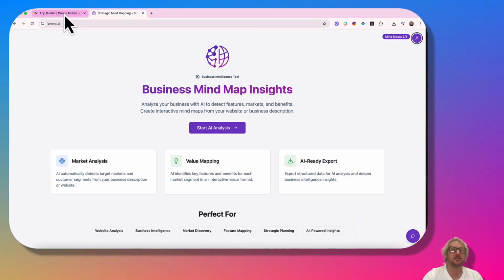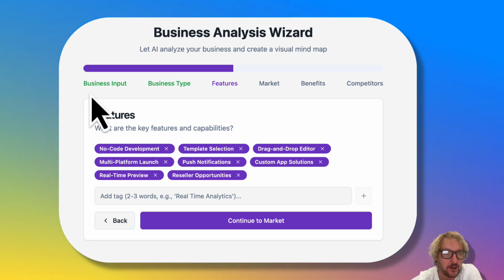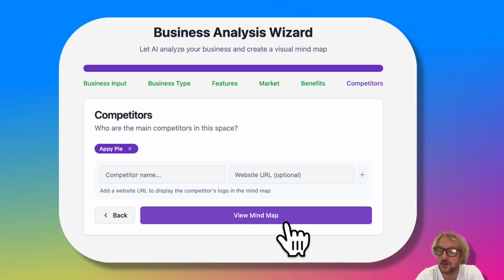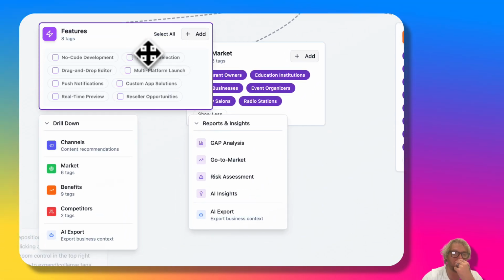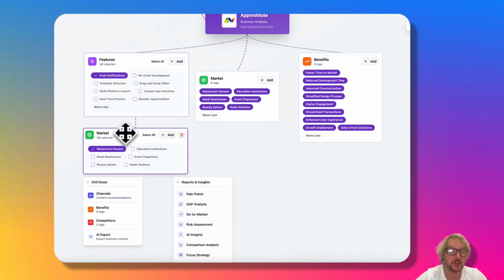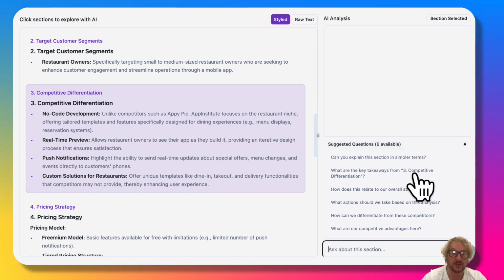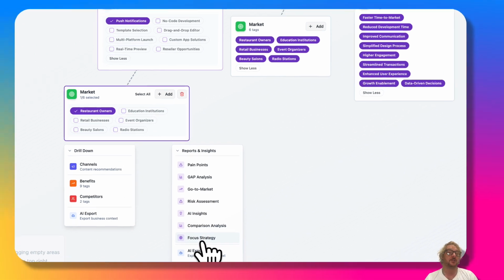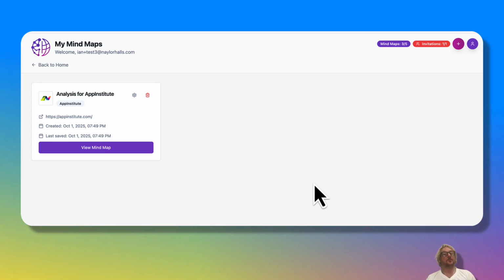How Business Mind Map Insights (BMMI) Works | AI-Powered Strategy Mapping Demo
Want to see exactly how Business Mind Map Insights (BMMI) works?
In this walkthrough, we show you step-by-step how to:

✅ Create your first business mind map with the wizard
✅ Explore nodes and tags for features, markets, benefits & competitors
✅ Generate instant reports and gap analysis
✅ Use interactive AI analysis to refine strategy
✅ Collaborate with your team and export insights to other AI tools

BMMI helps founders, marketers, consultants, and teams turn scattered business knowledge into a single, visual source of truth — and then generates actionable strategies in seconds.